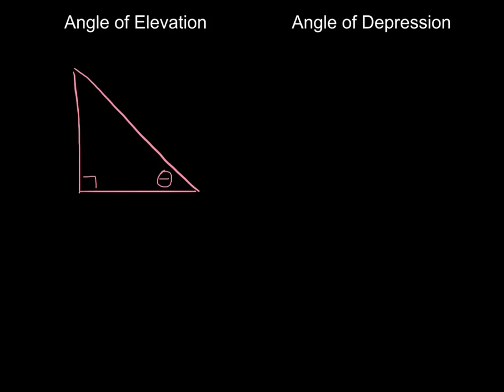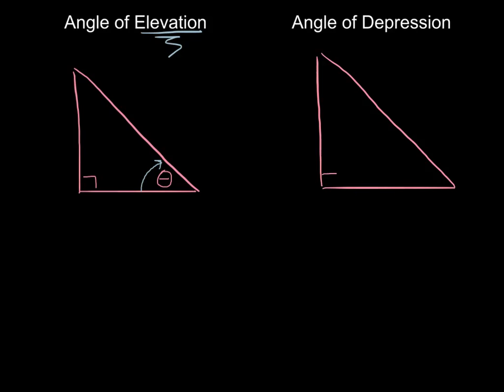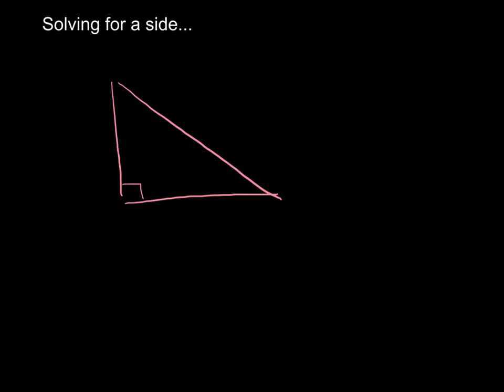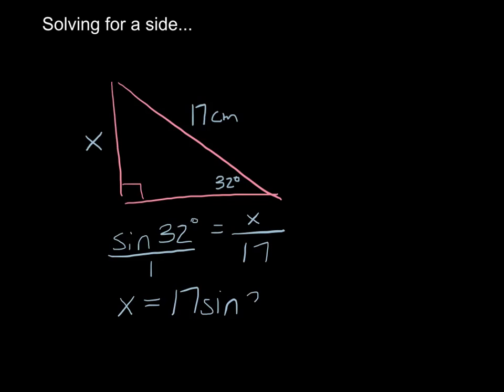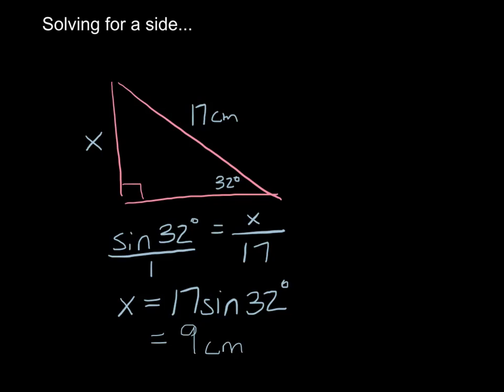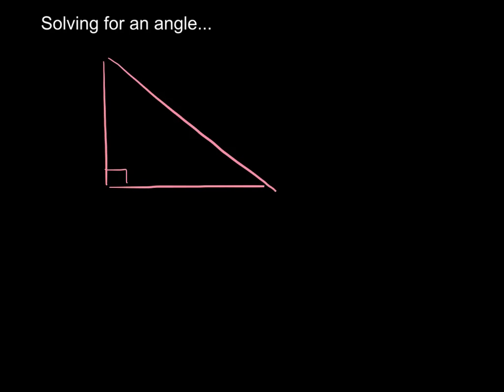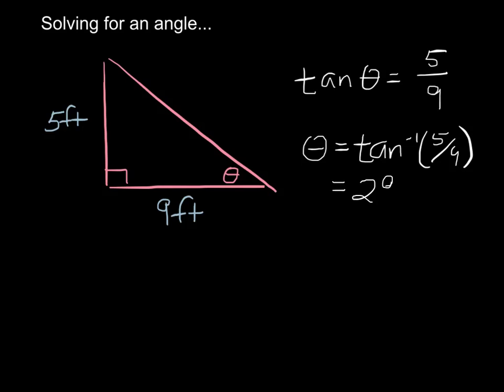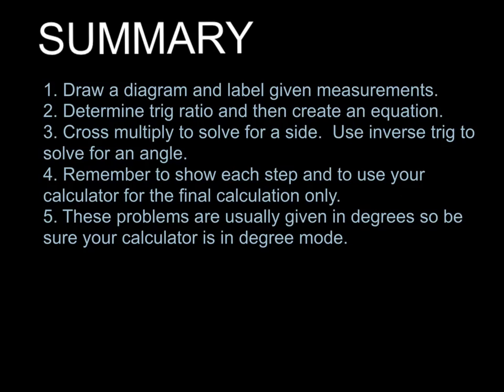Solving Right Triangles